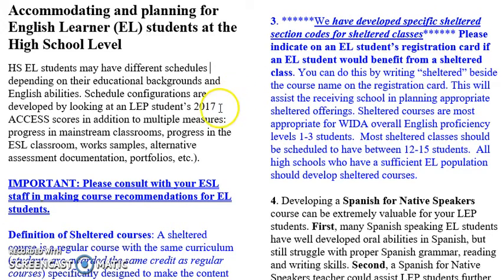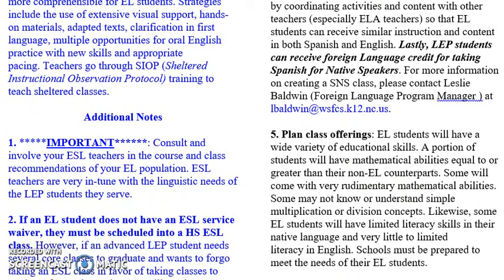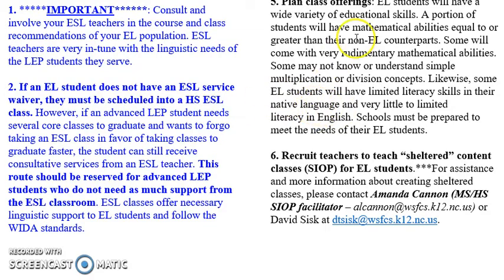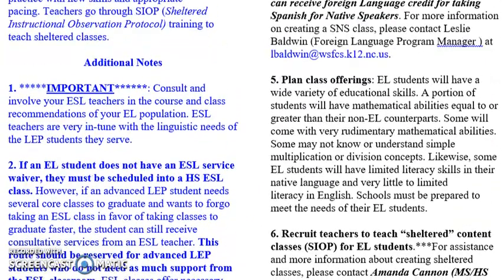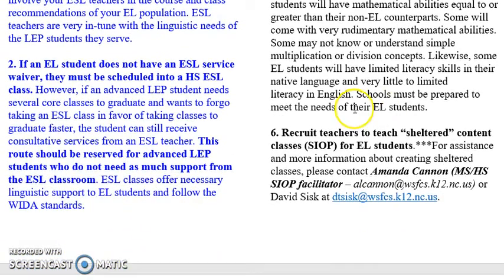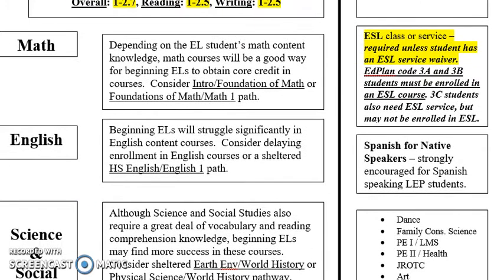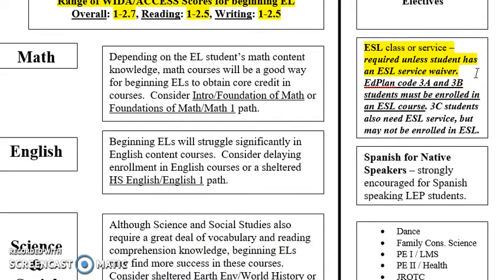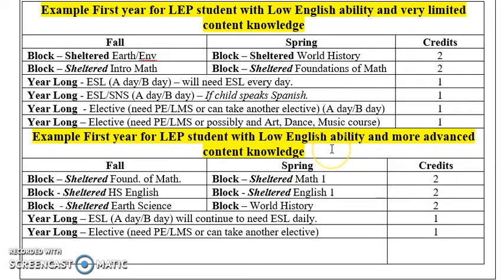David S. - HS Registration meeting info - Jan 26, 2018